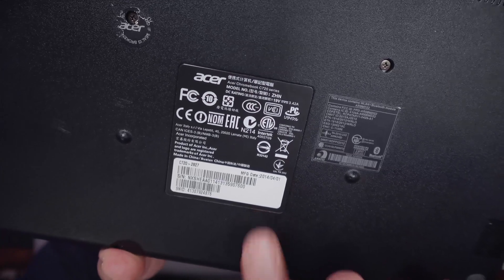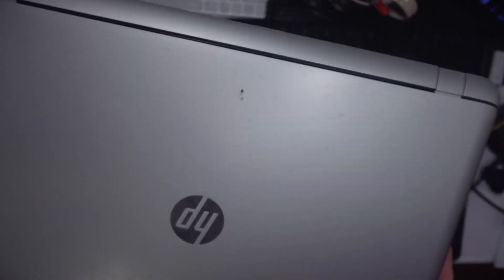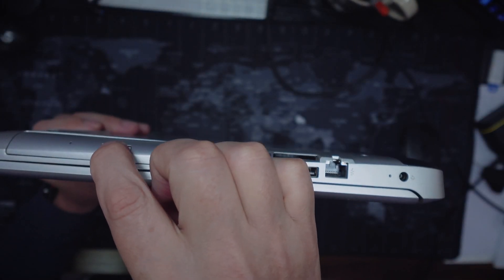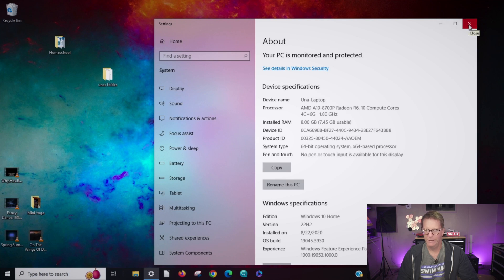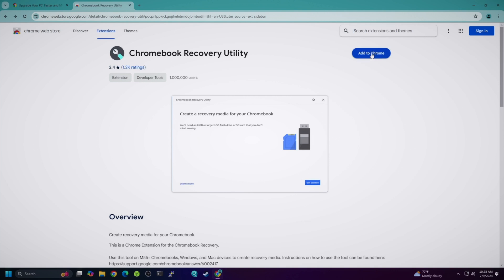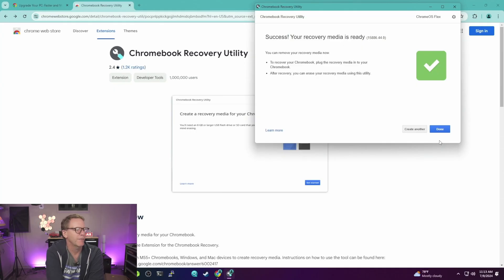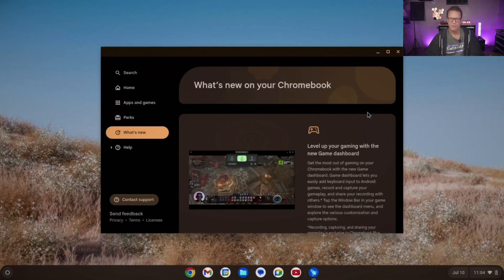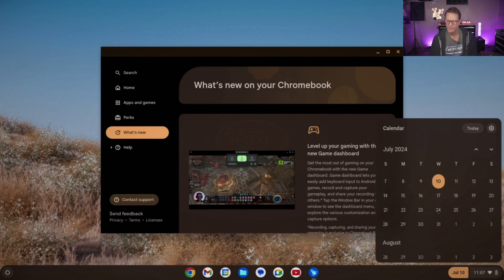ChromeOS Flex Install: Does It Have Spouse Approval Factor (SAP)